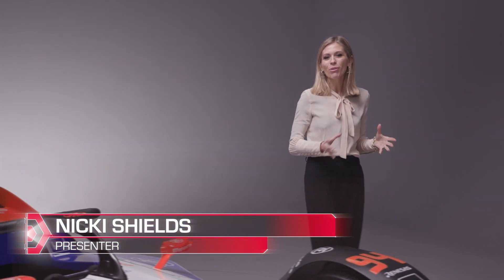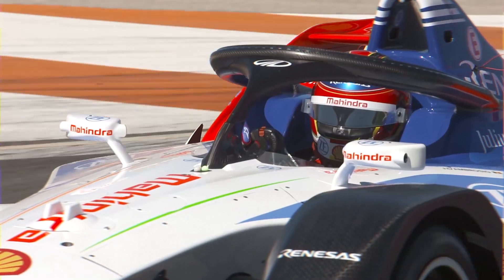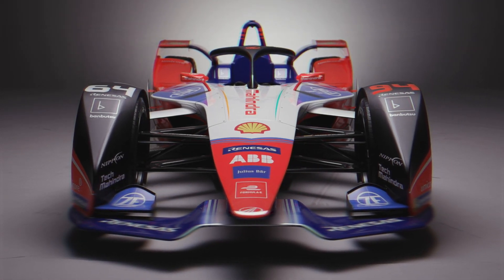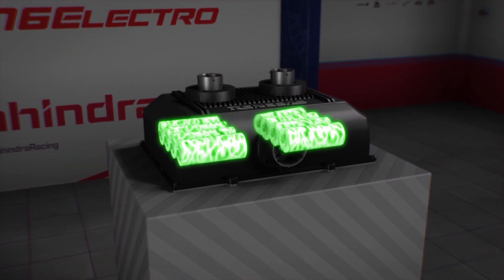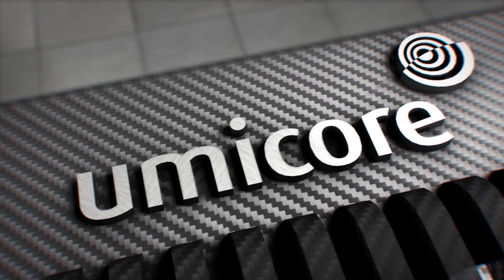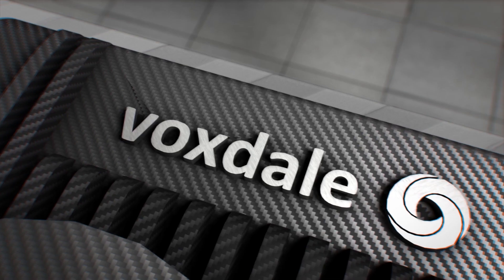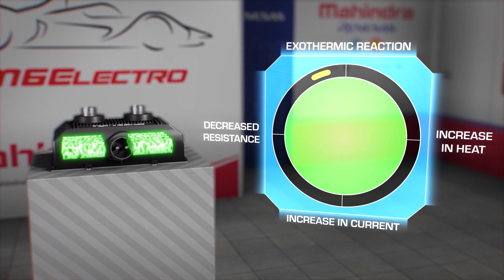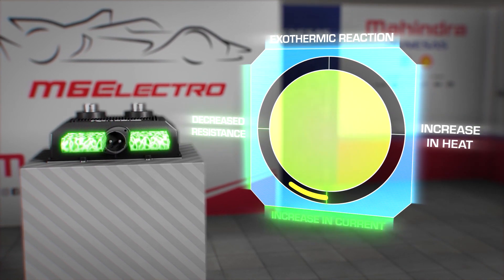Charging ahead from Race to Road | Mahindra Blueprints | FUTURise | Mahindra Group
Continuous improvements help us win, not just on the race track, but off it too. In this episode of Mahindra Blueprints by @mahindraracing, which talks about the improvements in battery technology that's helping us accelerate in our race to road journey, and FUTURise electric mobility.

About Mahindra Rise:
A technology & innovation-led, global federation of companies, that provides a wide range of products, services & possibilities, enabling people to Rise.